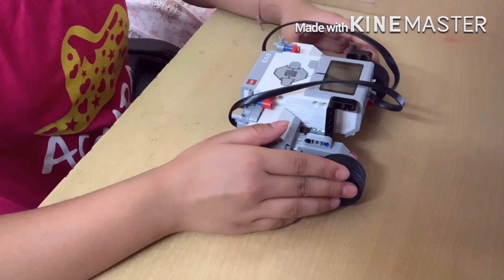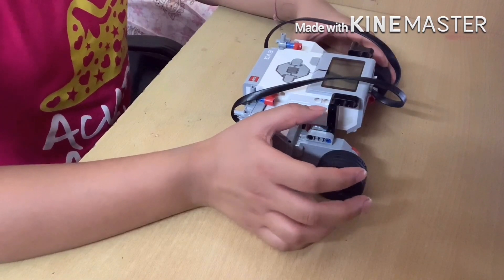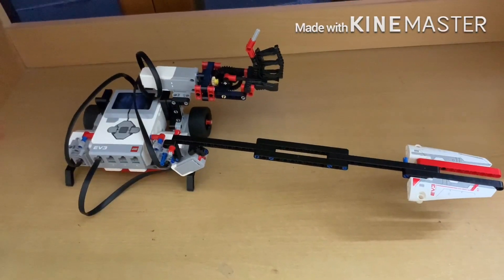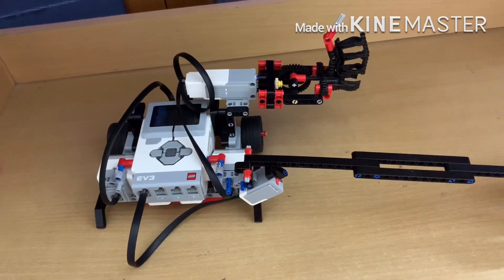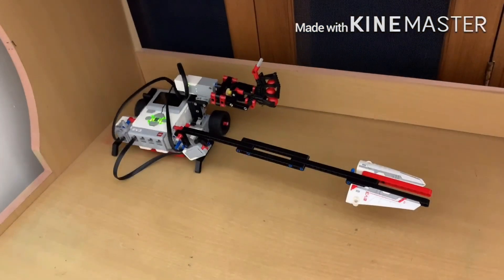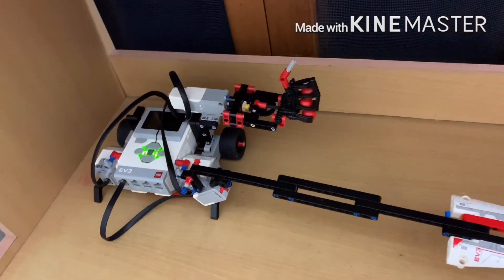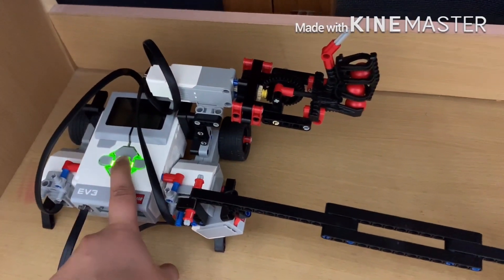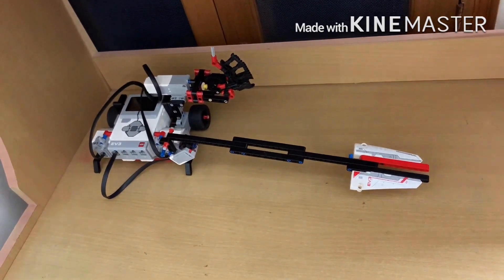My Robot trumps the Burglar!!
Imagine you are at home, all alone and you discover a burglar trying to barge into your house. What should you do? This thought prompted me to innovate my EV3 kit into a Burglar Alarm. I used a touch sensor to activate the medium motor which shot balls and produced sounds imitating the advent of the police.